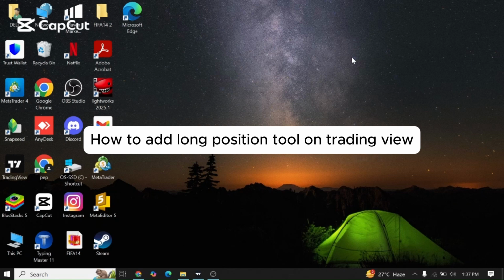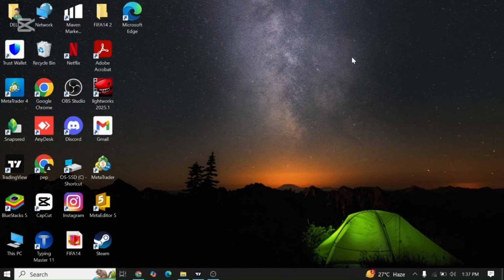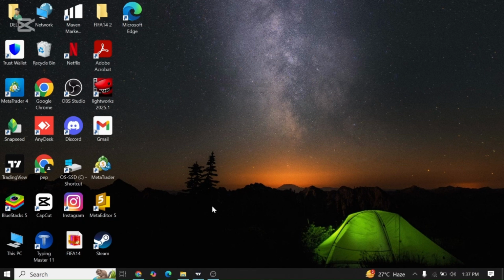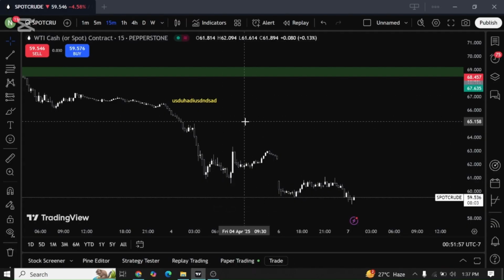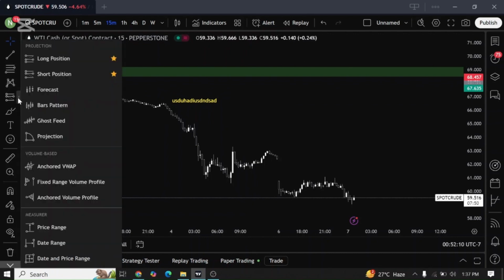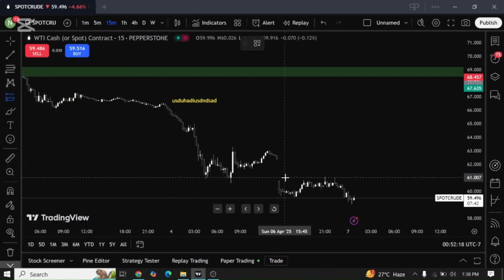How to Add Long Position Tool on TradingView 2025?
Looking to plan your trades effectively using the Long Position tool on TradingView? This guide will show you how to add and use the Long Position tool to measure entry, stop-loss, and take-profit levels directly on your chart. Whether you're testing strategies or managing trades, this tool is essential for visualizing risk-to-reward ratios and improving your technical analysis.

✅ Watch now and start using the Long Position tool on TradingView like a pro!